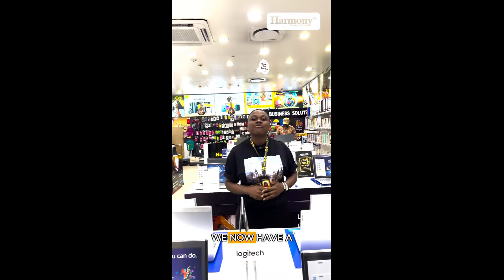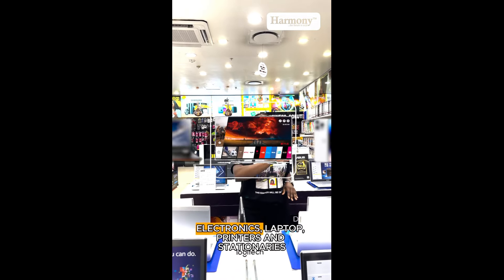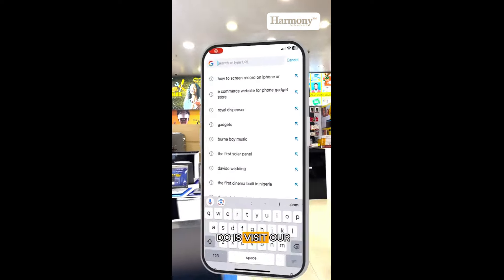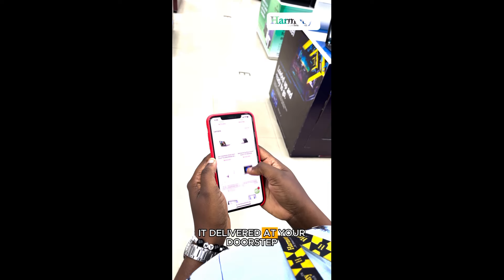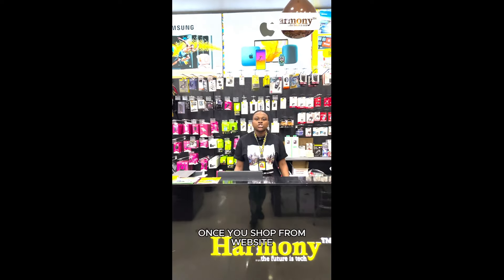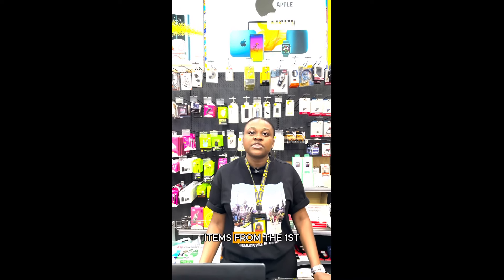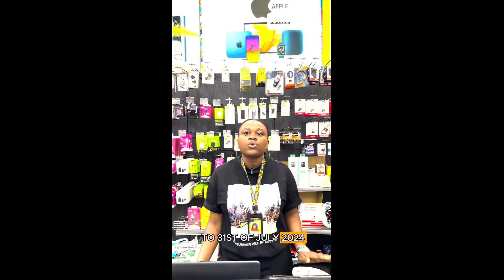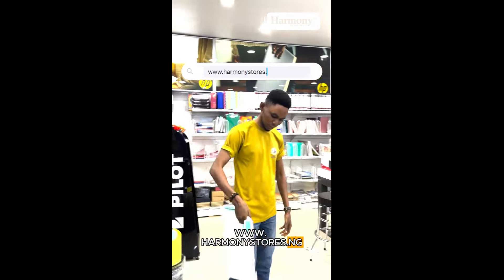We have launched our website💃🏿💃🏿💃🏿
Dear valued customers, your satisfaction and convenience are our top priorities.

We’re excited to announce the launch of our website Harmonystores.ng to serve you better from the comfort of your home.